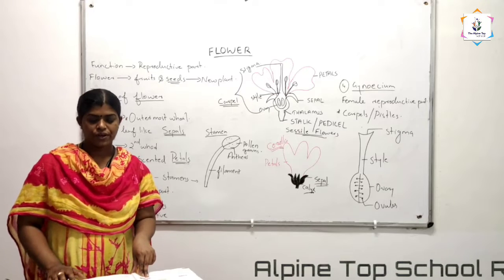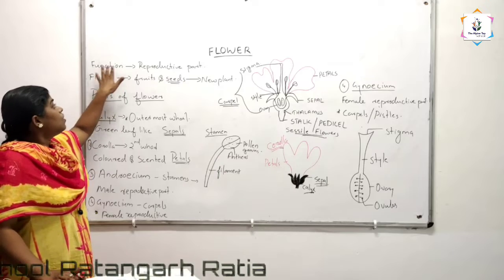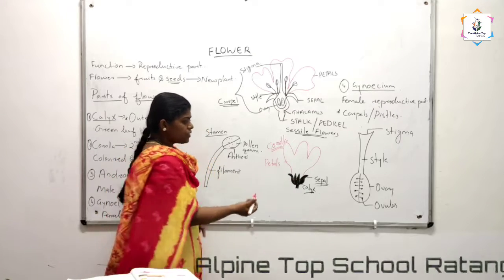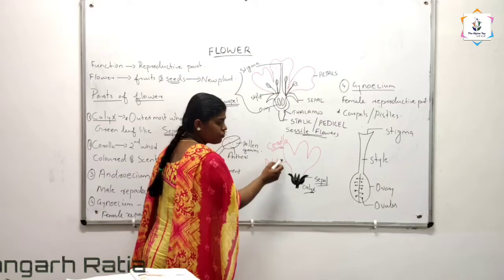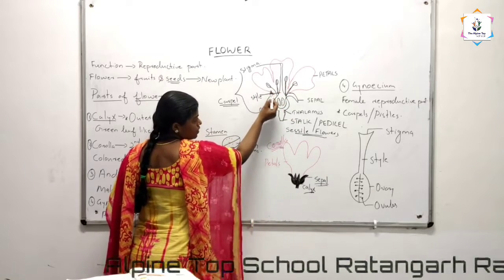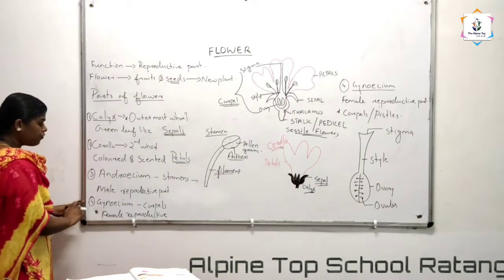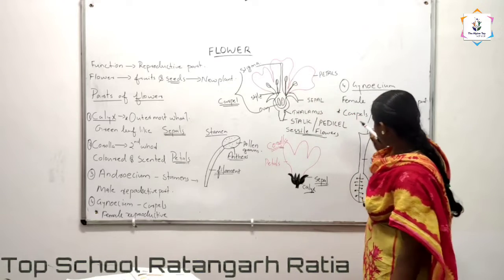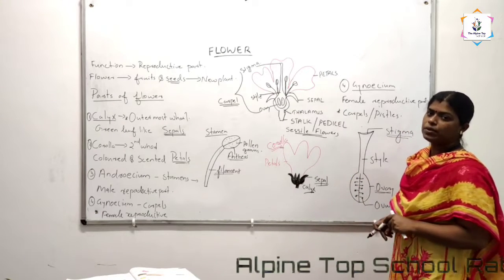Class 6th Biology (Flowers Structure & Functions) by Twinkle mam